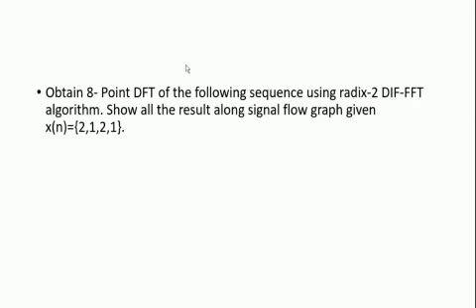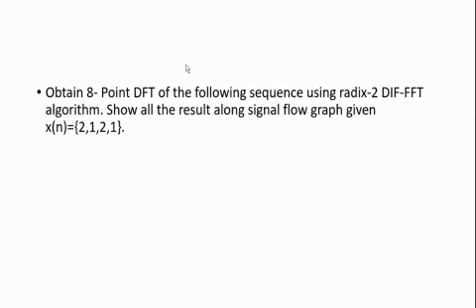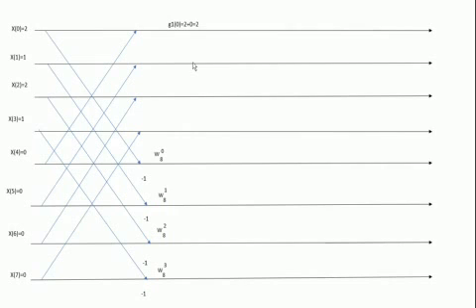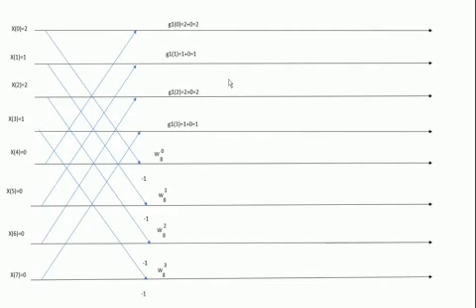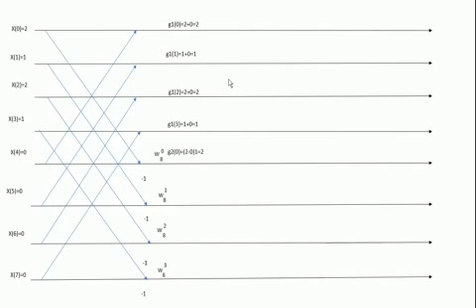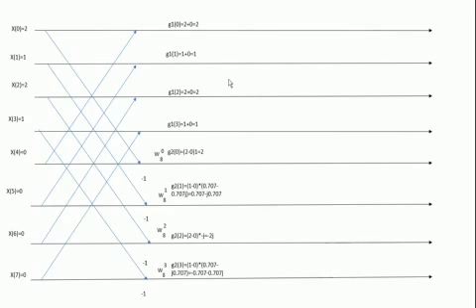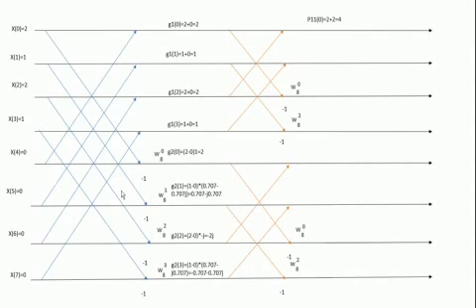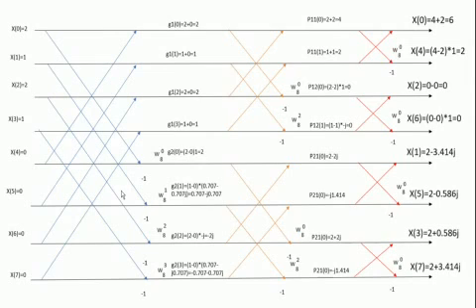Problem on DIF FFT Algorithm